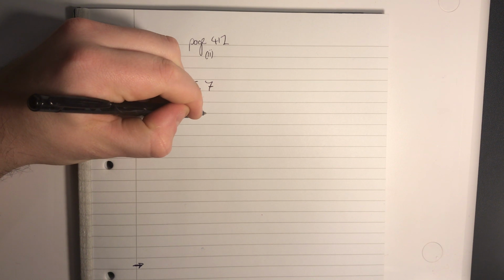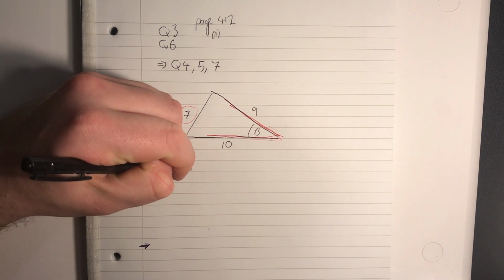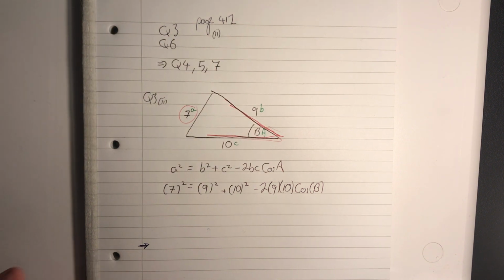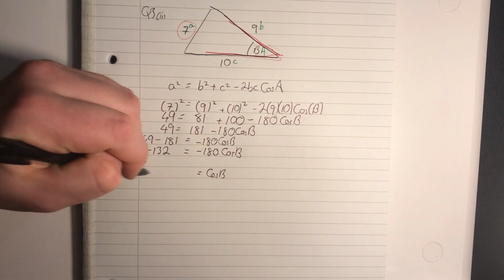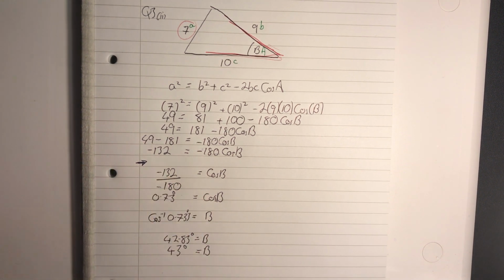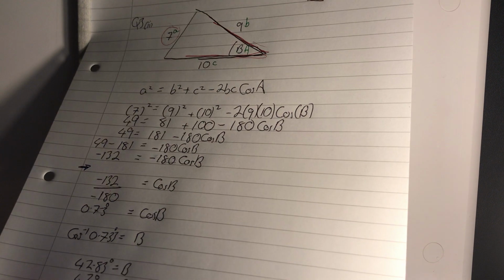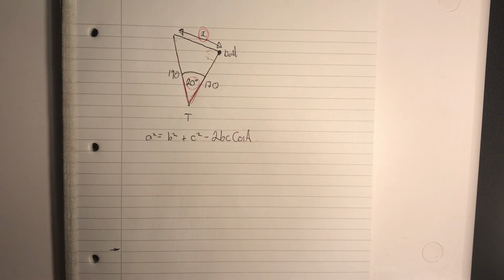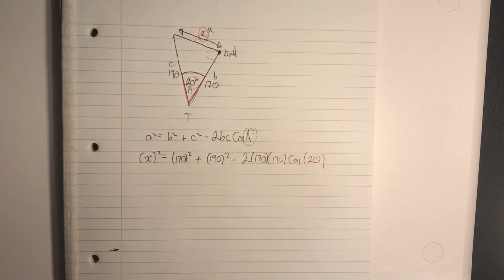Cosine Rule 3